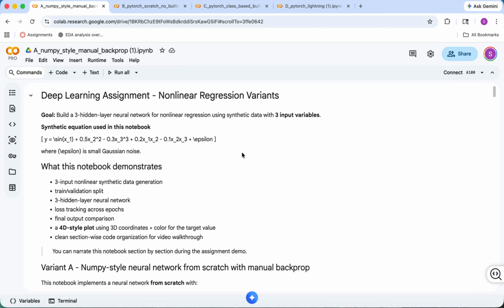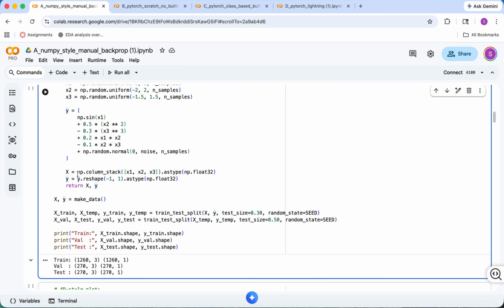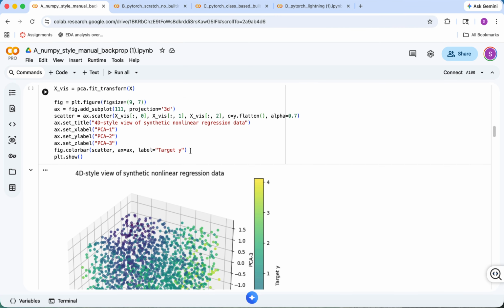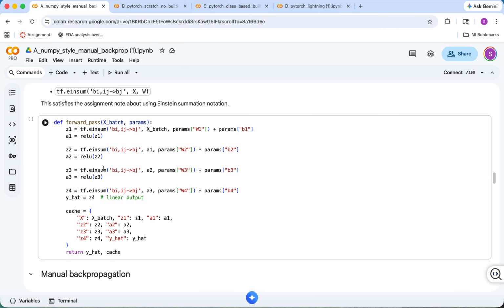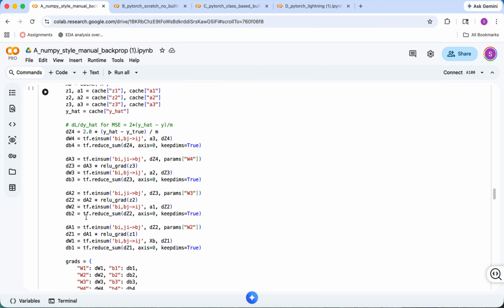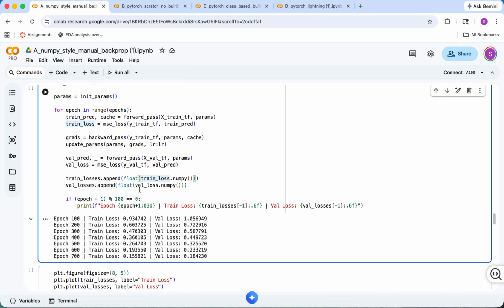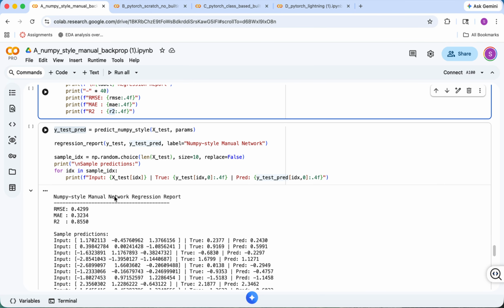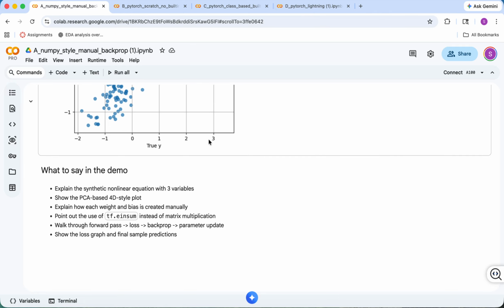A_numpy_style_manual_backprop Demo